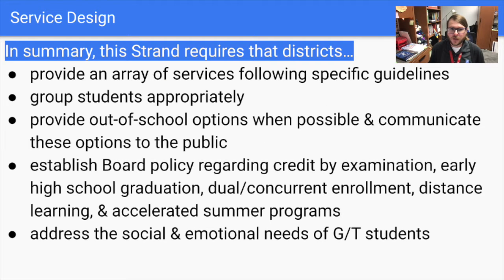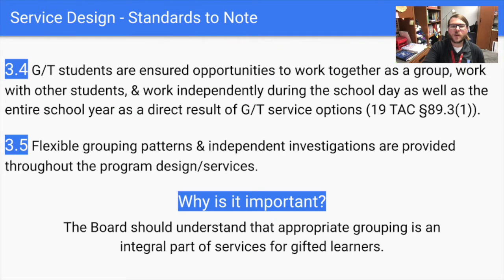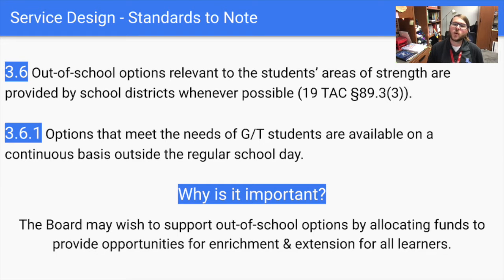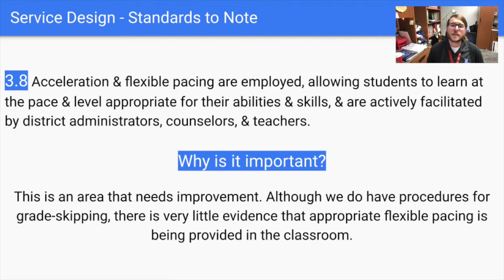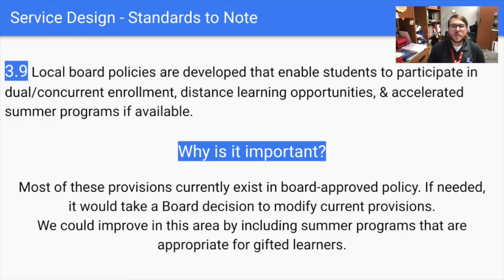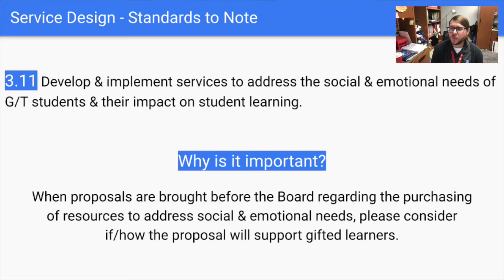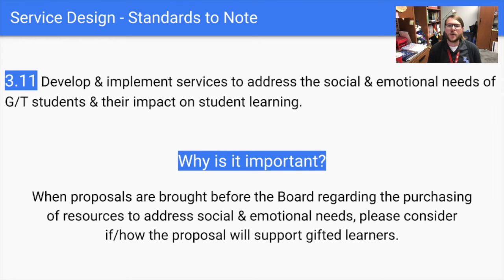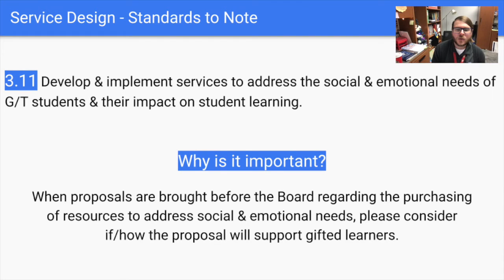Video - TSP Board Training - Service Design